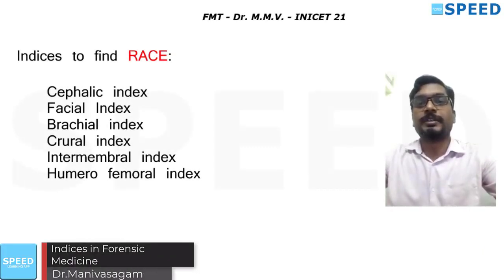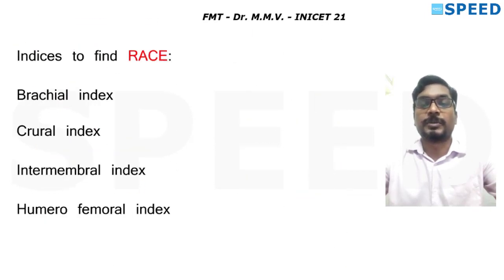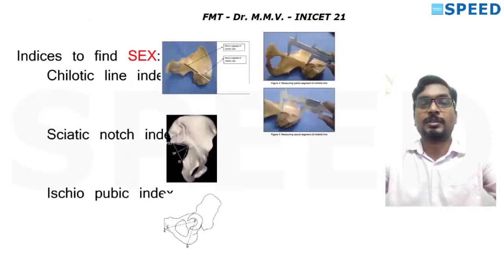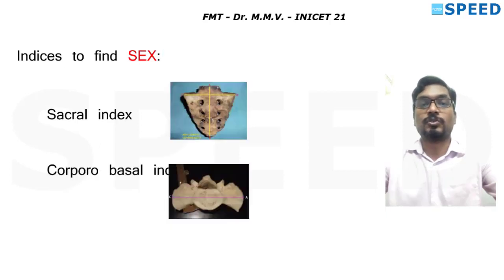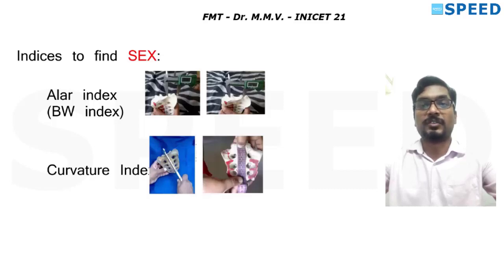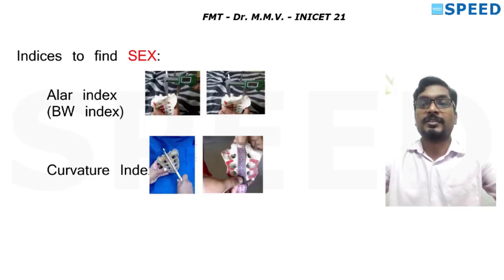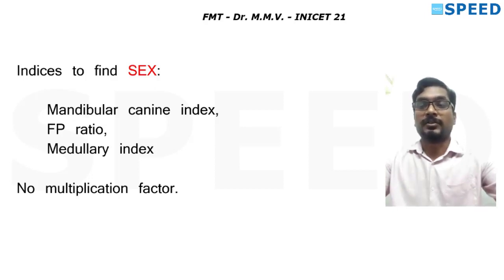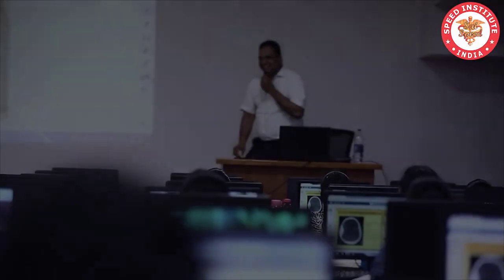INI-CET PG “Expected Question” Forensic Medicine - D4, Indices Part 2, By Dr Manivasagam. SPEED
INI-CET PG “Expected Question” Forensic Medicine - D4,  Indices Part 2, By Dr Manivasagam
Download the Speed Learning App for more get videos and Test
For Android Users: Google Play store